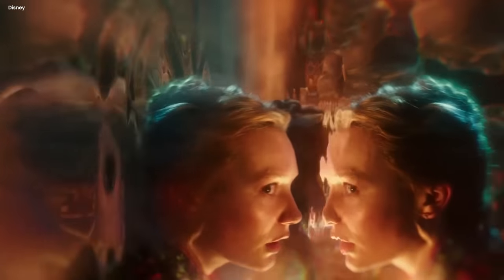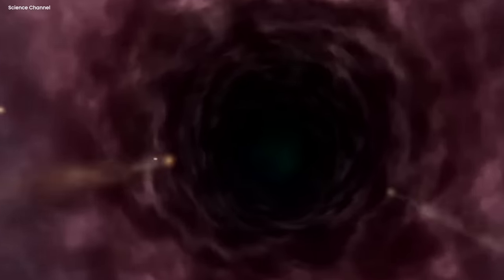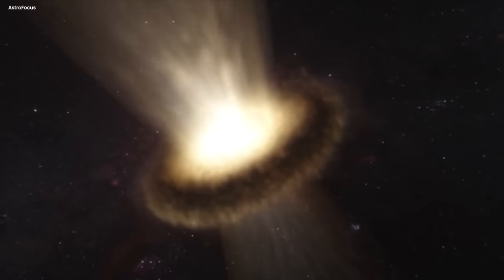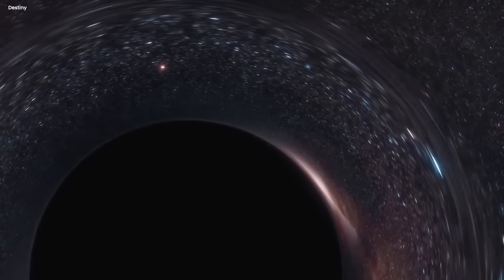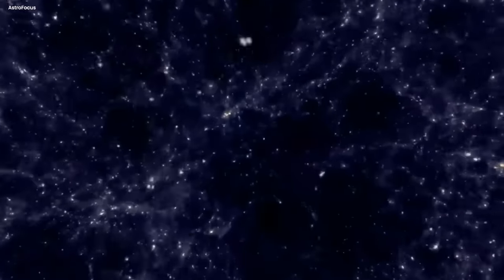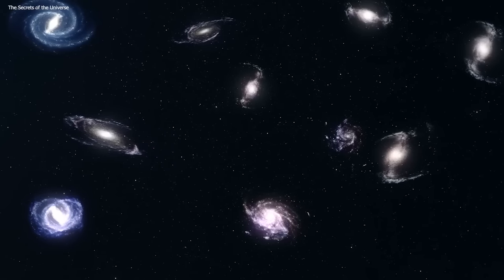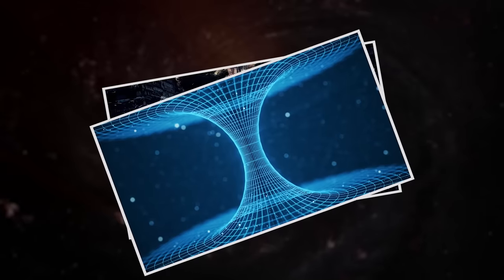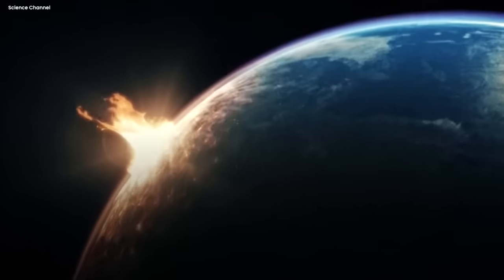Neil deGrasse Tyson: "We just Detected THIS Inside A Black Hole & It's TERRIFYING"